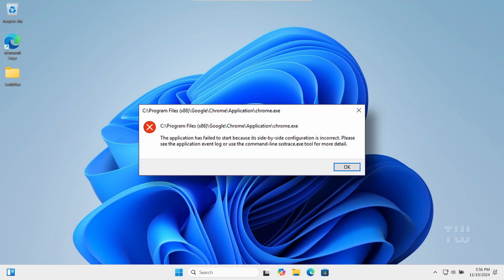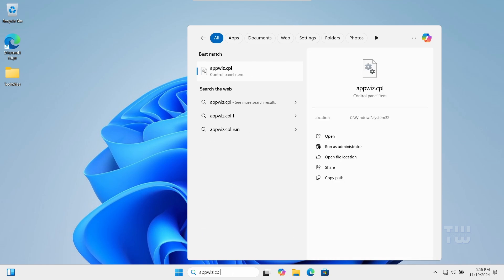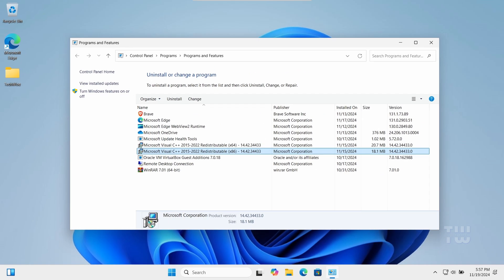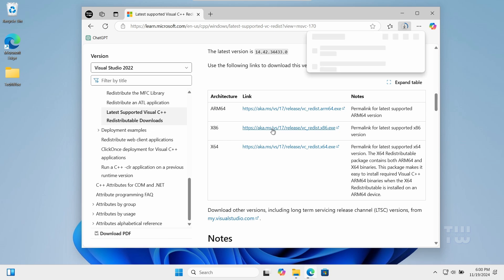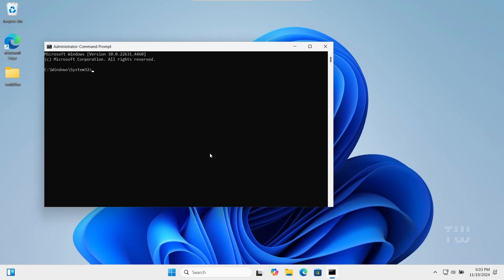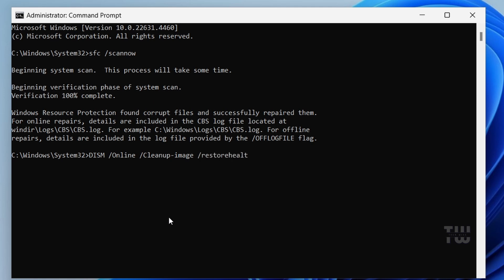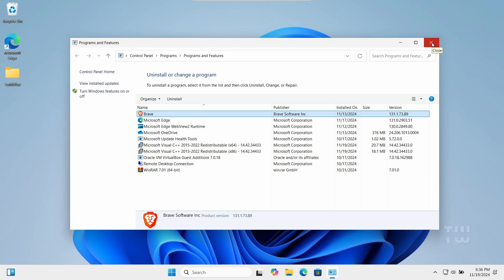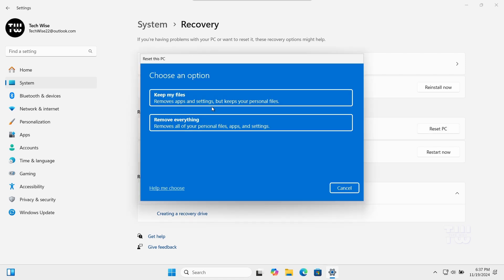Fix 'Application Failed to Start' Error on Windows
Learn to fix the 'Application failed to start because side-by-side configuration is incorrect' error in Windows 10 and 11 with four easy methods. This tutorial covers repairing Visual C++ Redistributable, running SFC and DISM tools, reinstalling applications, and resetting Windows. Follow these steps to resolve the issue and get your apps running smoothly.